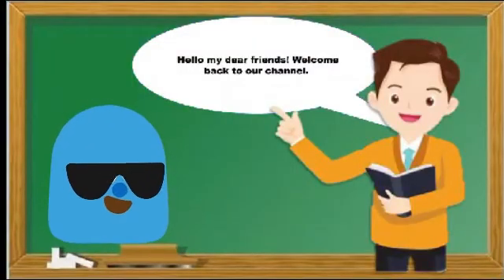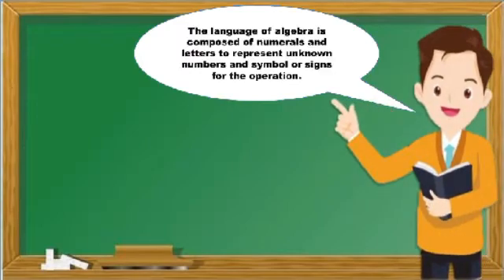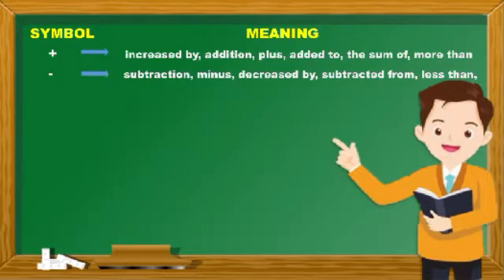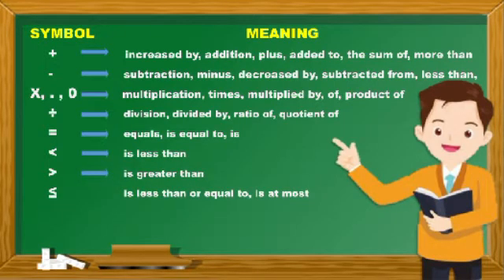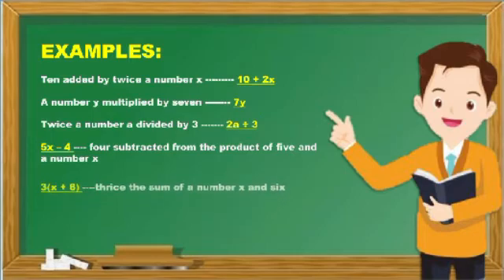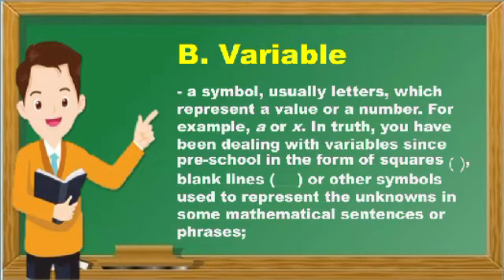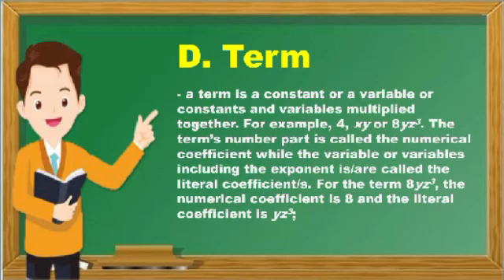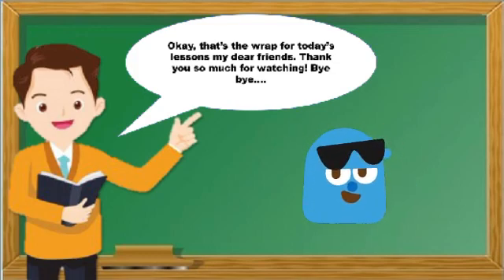Translating Mathematical Phrases to English Phrases - Mathematics Module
Translating Mathematical Phrases to English Phrases and Vice Versa. Learning to translate mathematical phrases will help you to understand better the equation and also insolving mathematical problems.